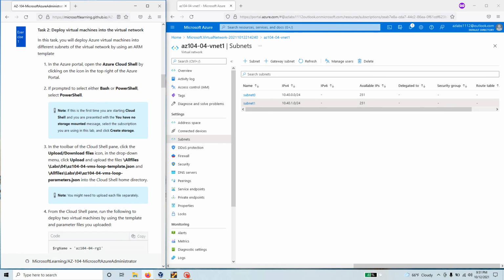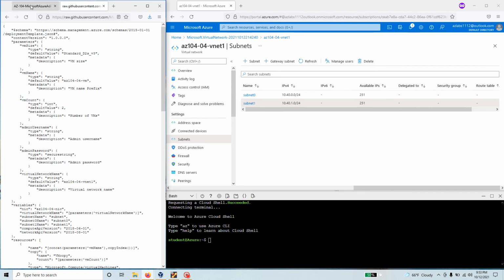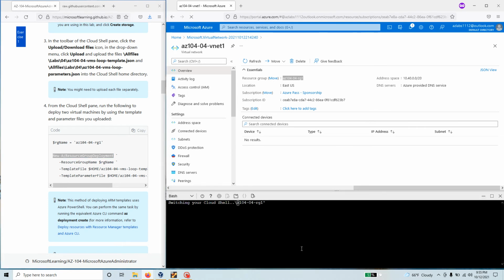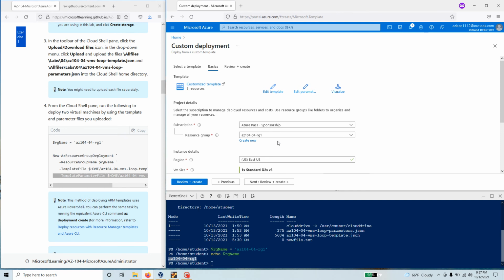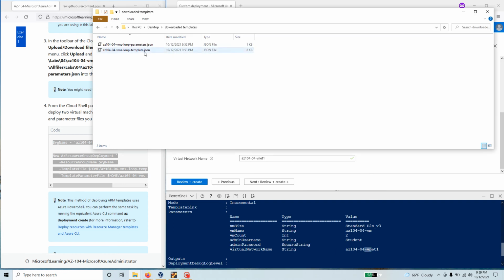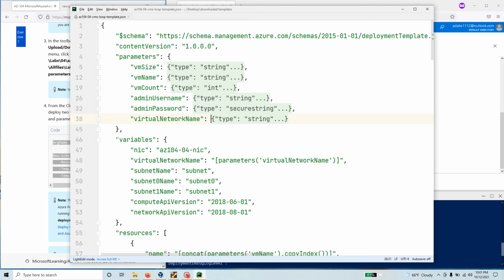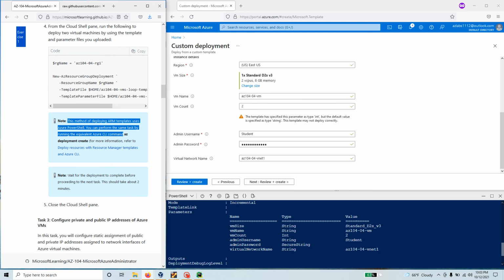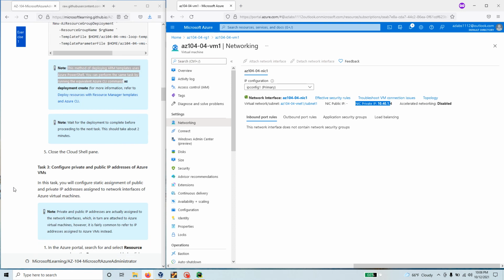AZ 104 M4 Virtual Networking Task 2 Deploy virtual machines into the virtual network - Hands on Lab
Task 2: Deploy virtual machines into the virtual network (completed here)
Task 3: Configure private and public IP addresses of Azure VMs
Task 4: Configure network security groups
Task 5: Configure Azure DNS for internal name resolution
Task 6: Configure Azure DNS for external name resolution